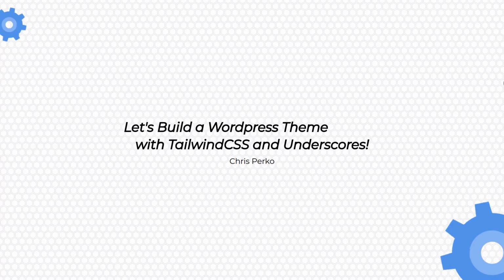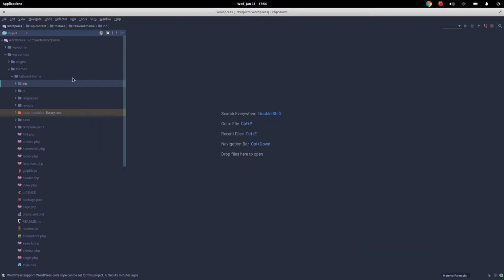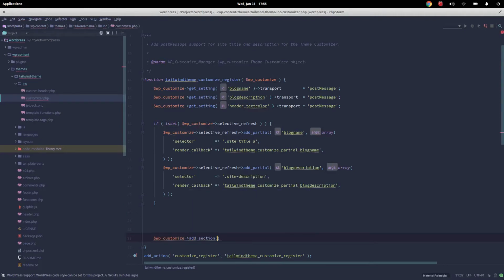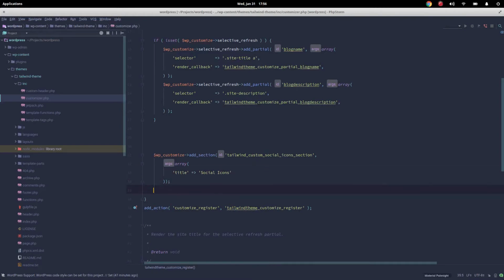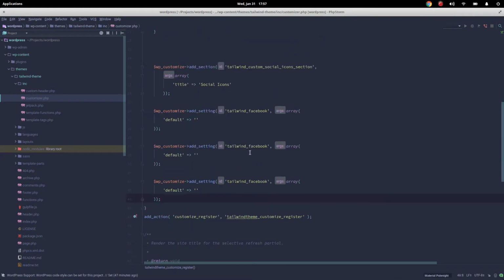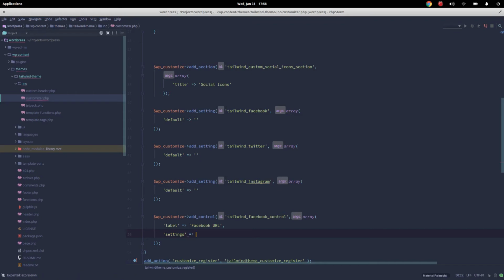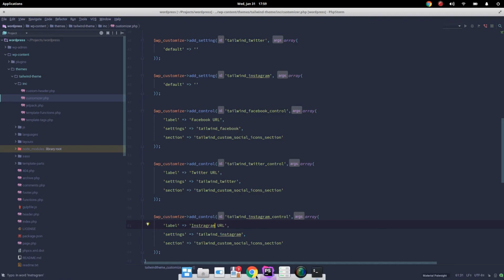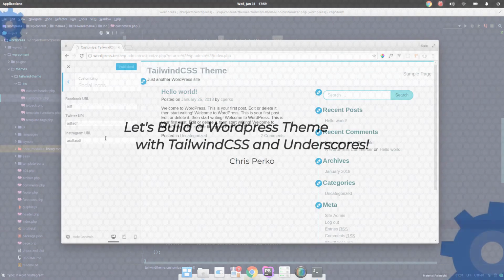Tutorial: Wordpress Theme with TailwindCSS and Underscores 012 - Custom Social Icons Part 1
Let's look and see how easy it is to add some new controls to the WordPress Theme Customization page!